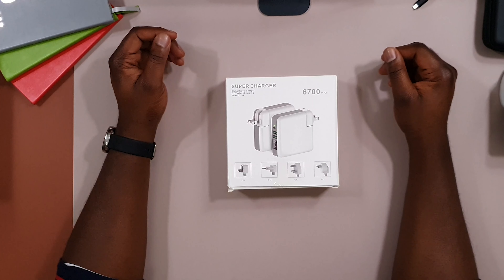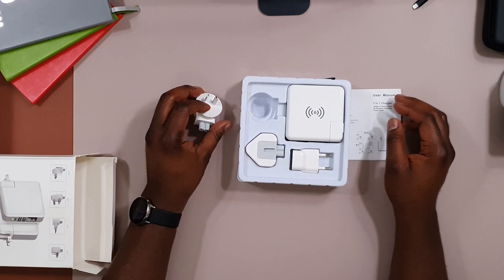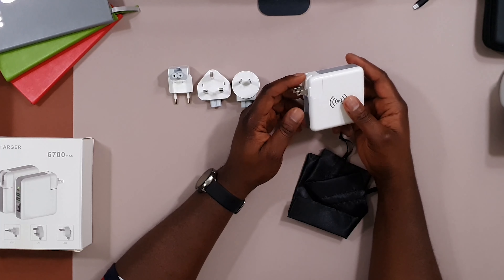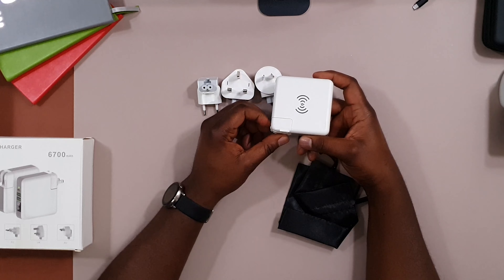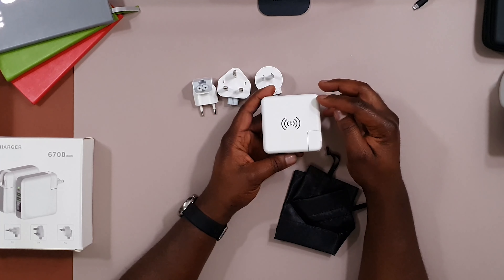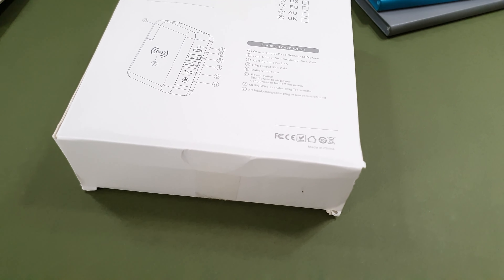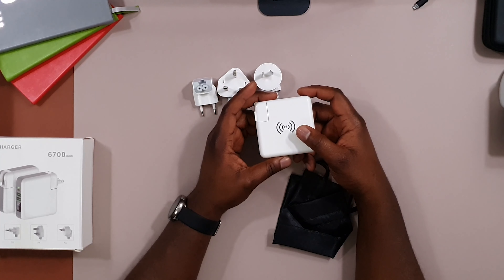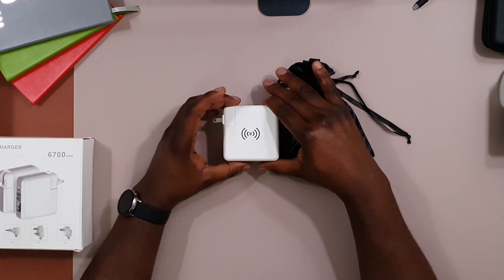Powa 3 in 1 Wireless Power Bank - International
Impression Series: Today we are looking at Powa 3 in 1 Wireless Power Bank - International. This video is part of the Impression series on the channel where we look at different products, talk about the specification and my use case for the product. Hope you enjoy it.
The product was purchased and not gifted